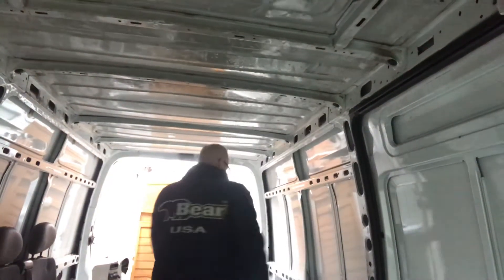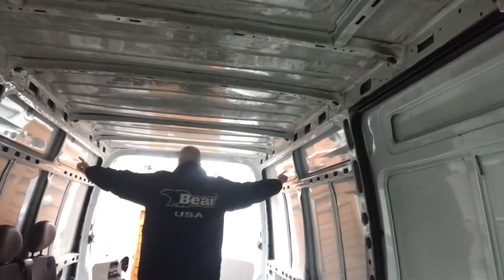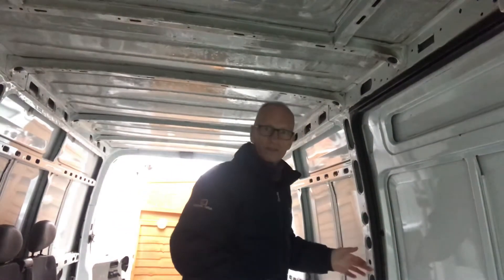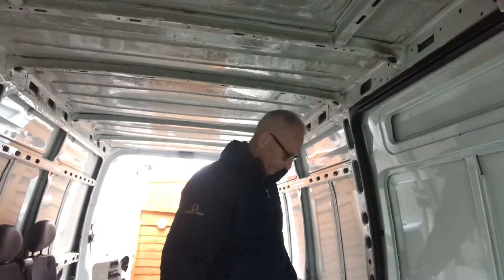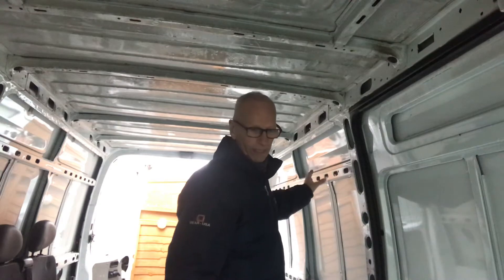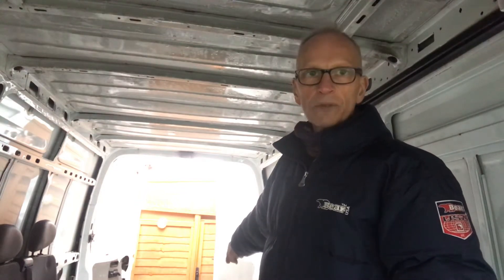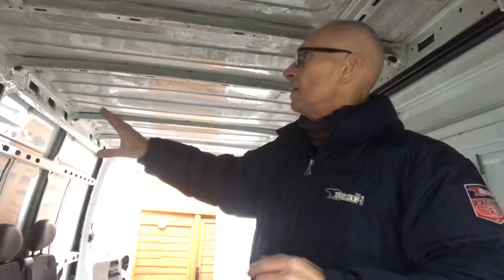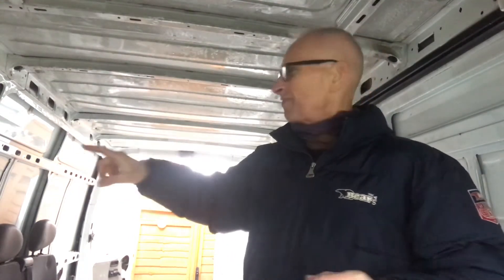Camper foot pan